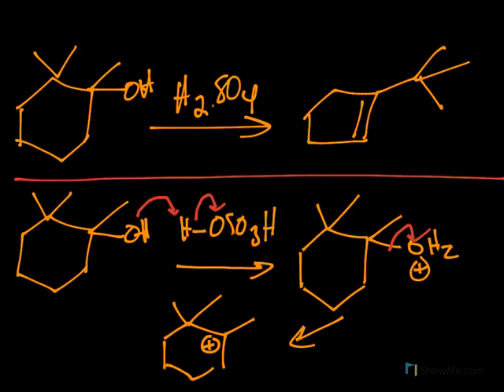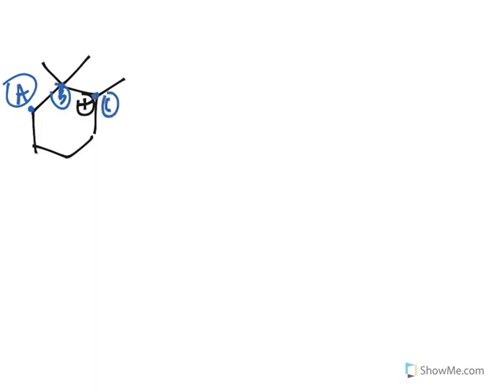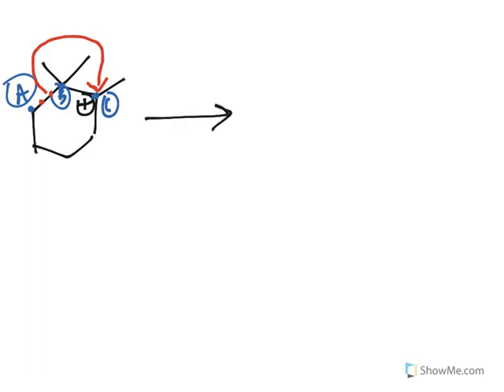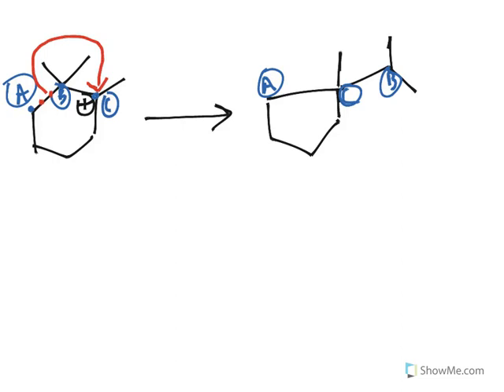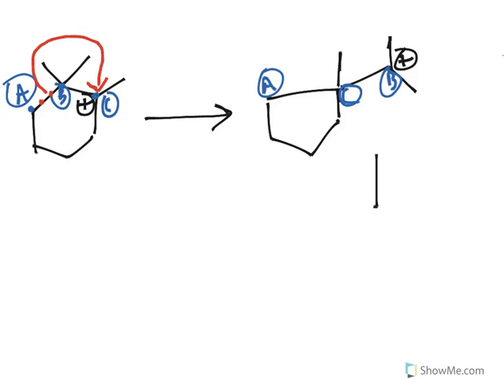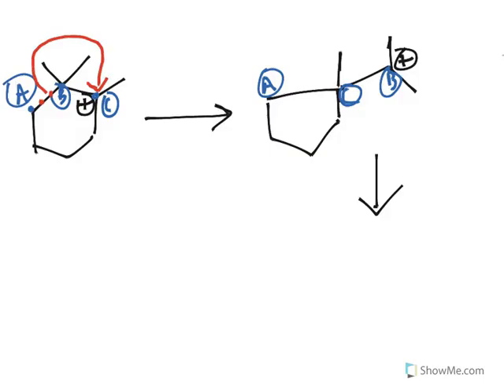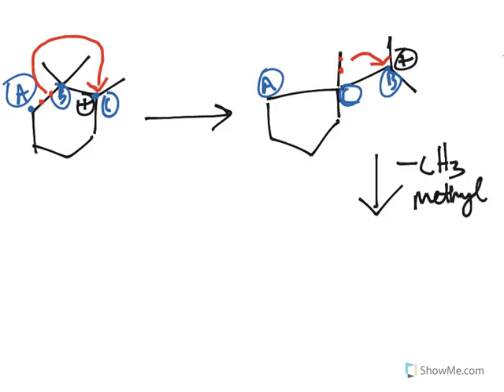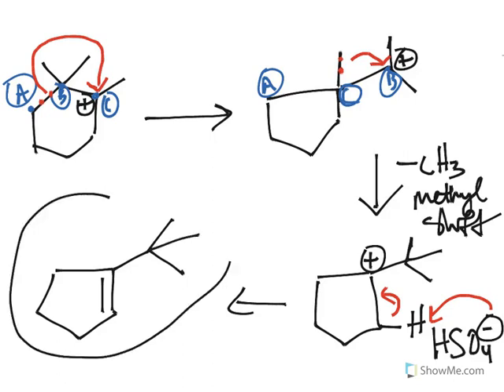Organic Chemistry Made Easy! | Mechanisms | Alcohols, Ring Opening/Closure - Advanced Problem (6)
Organic chemistry made easy! In this video, I discuss in great detail the mechanism involving the dehydration of a tertiary alcohol with a methyl shift. When students encounter this problem, I have heard comments such as "this is difficult; very hard." The reason this is considered a more challenging, thought-provoking mechanism is because it involves the conversion (formation) of a 6-membered ring into a 5-membered ring. Additionally, an extra methyl shift occurs. But not to worry, I take you step-by-step throughout this process! This is especially helpful for those students having free-response exams in this course!